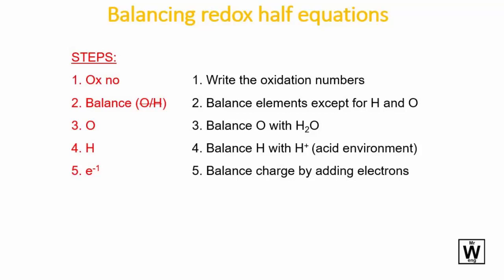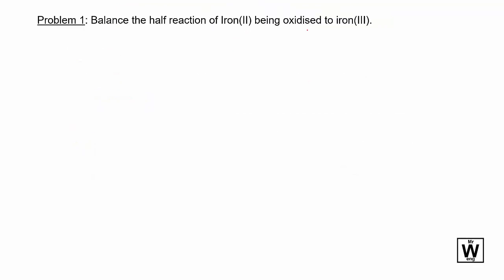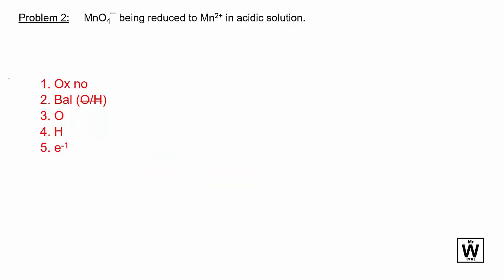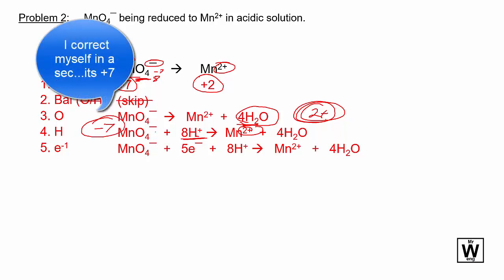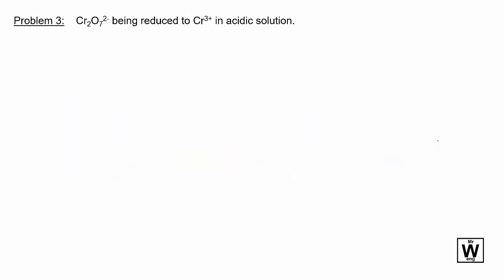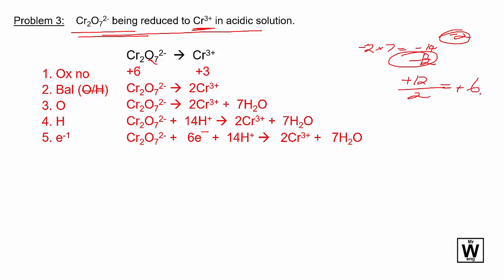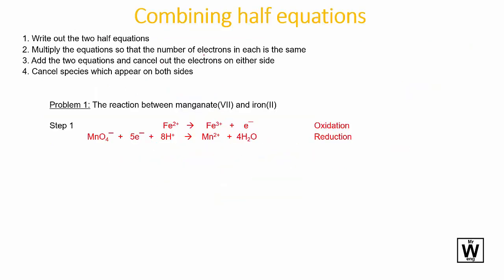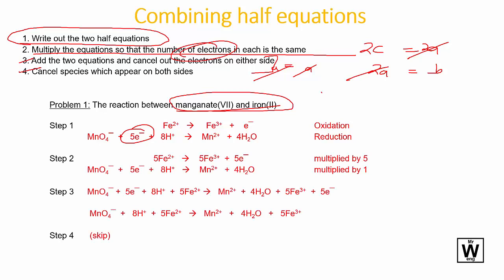Balancing Redox Reactions | U3 | ATAR Chemistry QCE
ATAR Chemistry for the QCE Y12 U3 T2 Redox - Balancing Redox Reactions